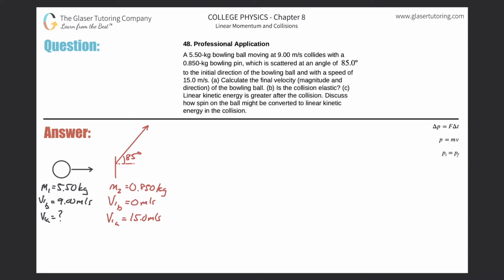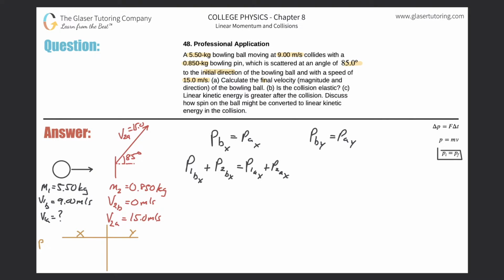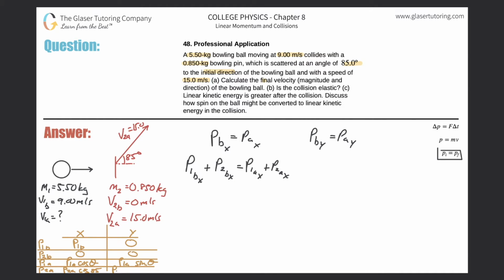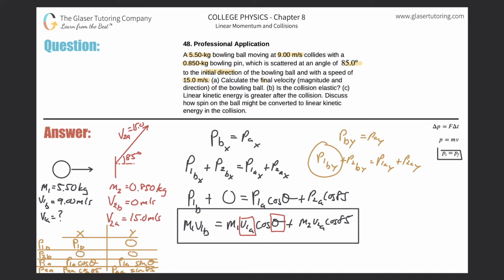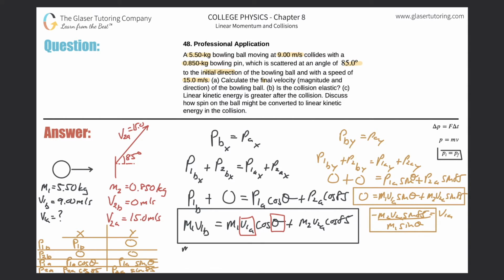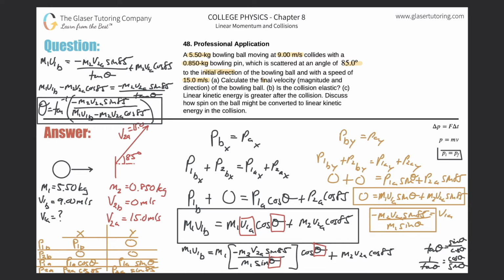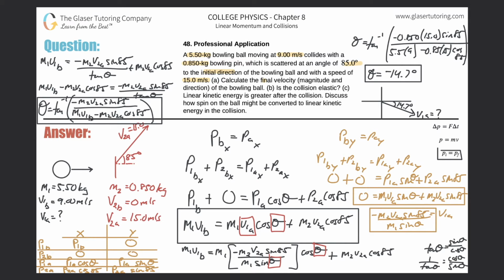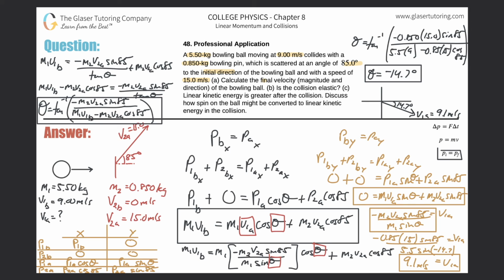8.48 | A 5.50-kg bowling ball moving at 9.00 m/s collides with a 0.850-kg bowling pin, which is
A 5.50-kg bowling ball moving at 9.00 m/s collides with a 0.850-kg bowling pin, which is scattered at an angle of 85.0º to the initial direction of the bowling ball and with a speed of 15.0 m/s. (a) Calculate the final velocity (magnitude and direction) of the bowling ball. (b) Is the collision elastic? (c) Linear kinetic energy is greater after the collision. Discuss how spin on the ball might be converted to linear kinetic energy in the collision.